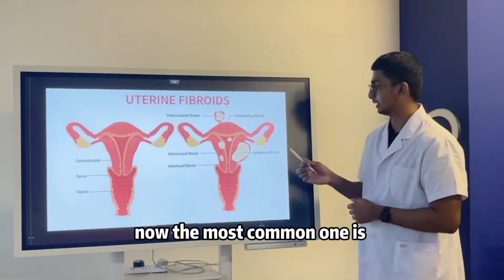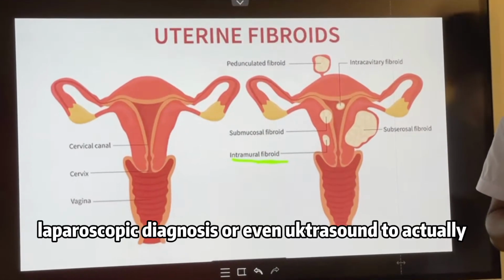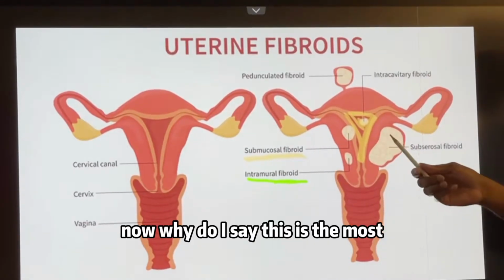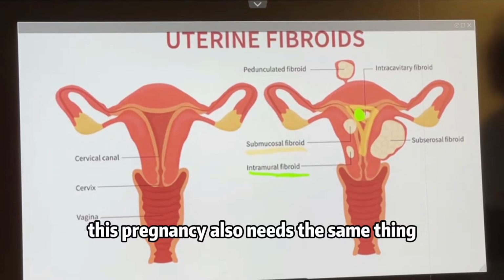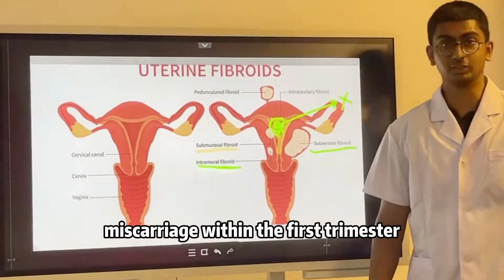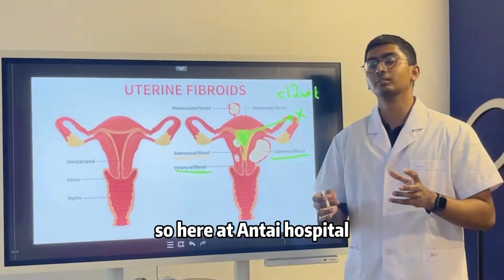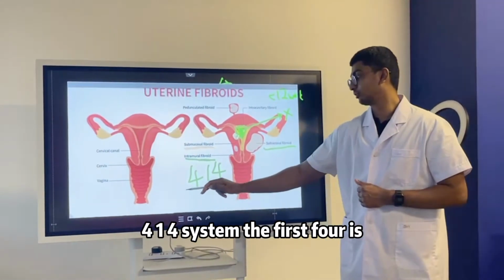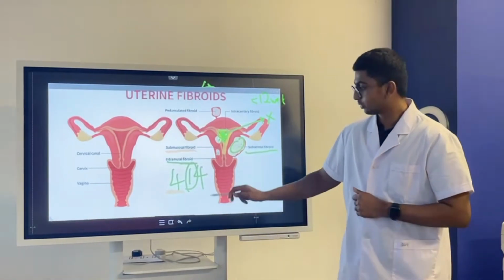Uterine Fibroid & 414 Treatment System - Antai Hospitals